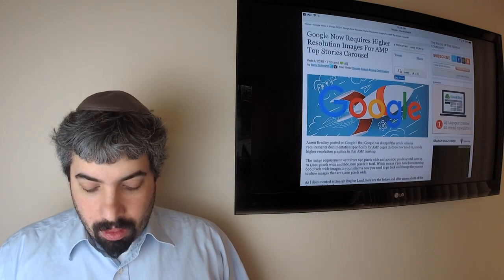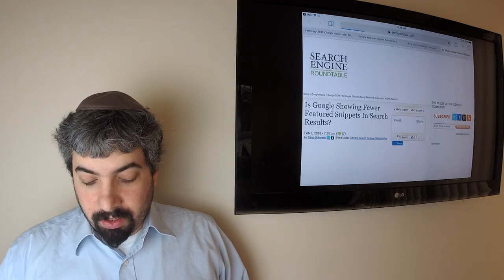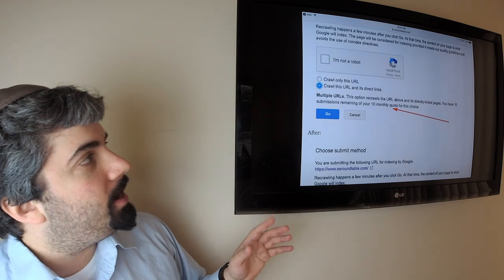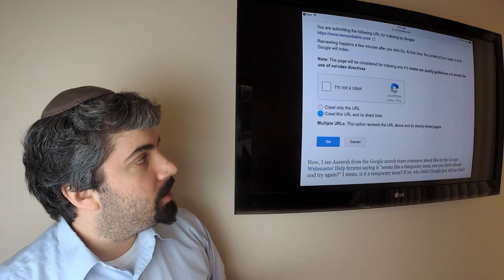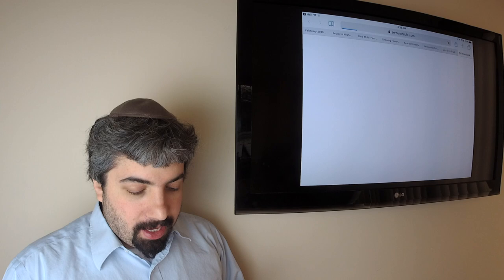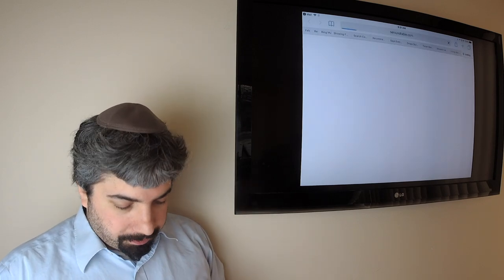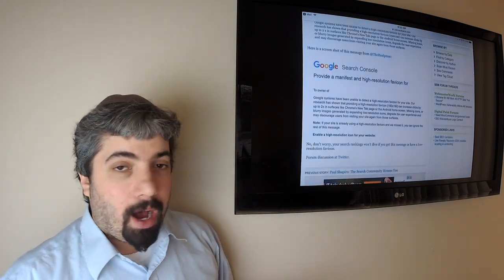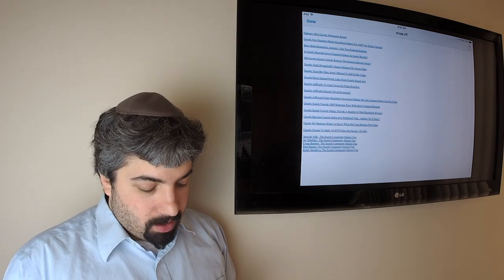Bing Answers, Google Snippets, AdWords, Chrome, AMP & Search Console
- This week I posted the monthly Google webmaster report, catch up quickly there.  Google is now requiring AMP articles to have higher resolution images to be in the top carousel.  Bing now has multi-perspective answers, which is really neat.   Some are saying Google is showing fewer featured snippets in the search results, which makes no sense for me.  Google may have removed the quota for the number of URLs you can request indexing for in Google Search Console.  Google said do not change your sitemap file names daily.  Google says even big sites can be penalized for selling links. Google dropped the tappable shortcuts in the search app.  Google AdWords is cracking down on AdWords resellers. Google AdWords is testing a missed call button in AdWords. Google AdWords may have a bug with maximize conversion bidding setting.  Google Search Console had an issue with AMP reporting. Google also sent out notices about low resolution favicons via Search Console. Google is testing a new snippet format for X hours ago.  Google My Business is asking for when you first opened your business. Google Chrome will make all HTTP pages as not secure in July.  The search community also honored Joost de Valk, Joy Hawkins, Cyrus Shepard, Paul Shaprio and Pratik Dholakiya.  That was this past week in search at the Search Engine Roundtable.

Google Now Requires Higher Resolution Images For AMP Top Stories Carousel
Is Google Showing Fewer Featured Snippets In Search Results?
Did Google Search Console Remove The Request Indexing Quota?
Google: Even Big Sites Aren't Allowed To Sell Or Buy
Google AdWords Missed Call Ad Extension?
Google AdWords Using Maximize Conversion Bidding May See Unusual Higher Cost Per Clicks
Google Showing Content Before It Is Published? Nah... Snippet "In X Hours"
Google My Business Wants To Know When Did Your Business First Open
Google Chrome To Mark All HTTP Sites Not Secure - No Joke